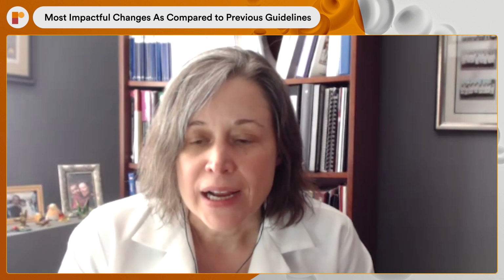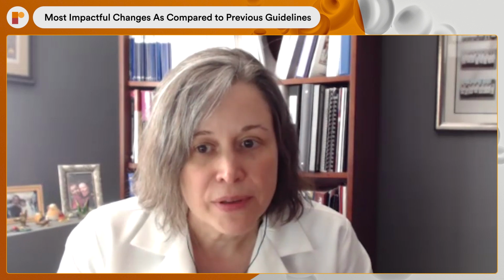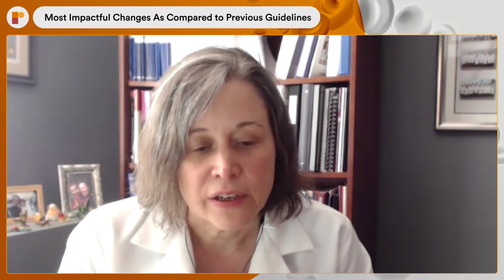2024 ACC/AHA Guideline for the Management of Lower Extremity Peripheral Artery Disease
In this video, Dr Heather Gornik (University Heart Hospitals Harrington Heart & Vascular Institute, US) joins us to discuss the updated ACC/AHA/AACVPR/APMA/ABC/SCAI/SVM/SVN/SVS/SIR/VESS guidelines for the management of lower extremity peripheral artery disease (PAD) for 2024. This comprehensive guideline focuses on atherosclerotic lower extremity arterial disease, specifically covering the aortoiliac segment and below. The scope of the guideline encompasses everything from the initial identification of the patient, diagnostic strategies, medical therapeutics, podiatry and foot care, exercise therapy and severe symptomatic subsets and revascularisation.